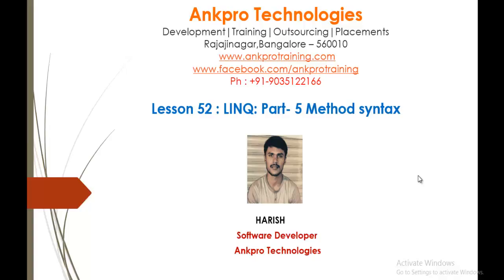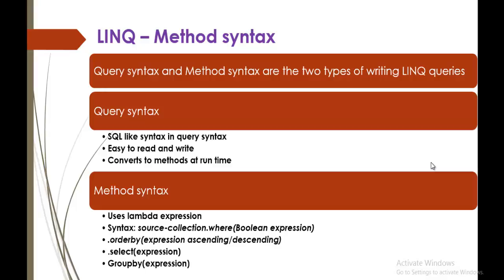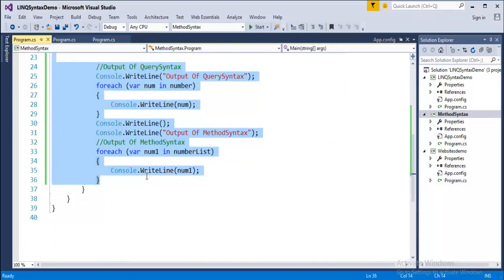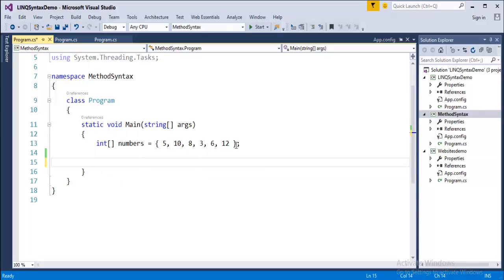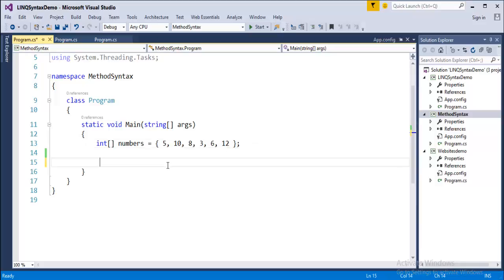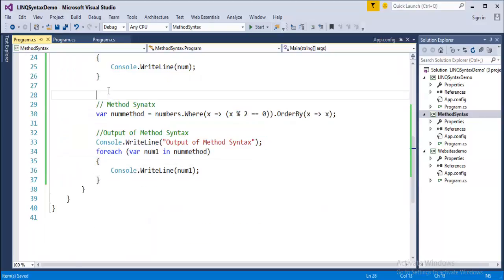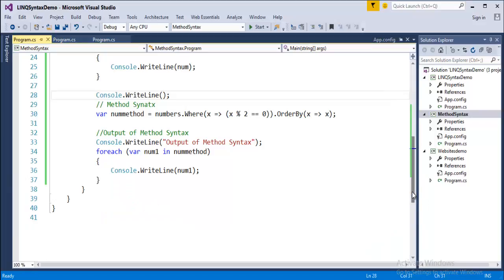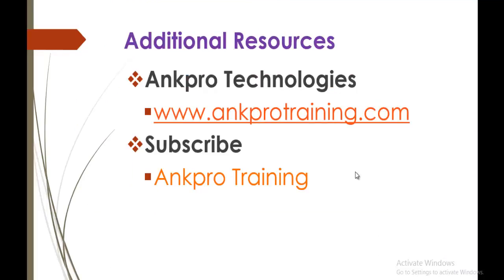C# Beginner to advanced - Lesson 52 - LINQ part 5 Method Syntax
Query syntax
 SQL like syntax in query syntax
 Easy to read and write
 Converts to methods at run time

Method syntax
 Uses lambda expression
 Syntax: source-collection.where(Boolean expression)
 .orderby(expression ascending/descending)
 .select(expression)
 Groupby(expression

ankpro
ankpro training
Asp.net MVC
C#
C sharp
Bangalore
Rajajinagar
Selenium
Coded UI
Mobile automation testing
Mobile testing
JQuery
JavaScript
.Net
Components of the .Net framework
Hello World
Literal